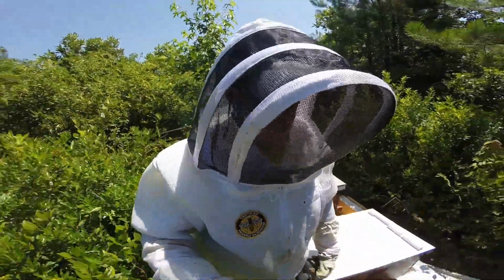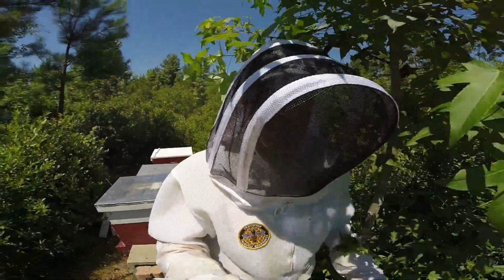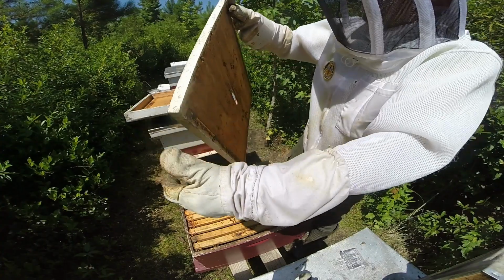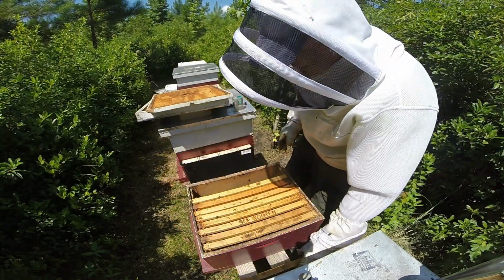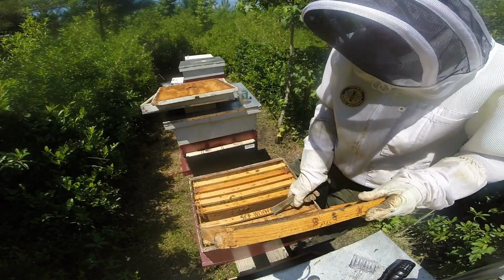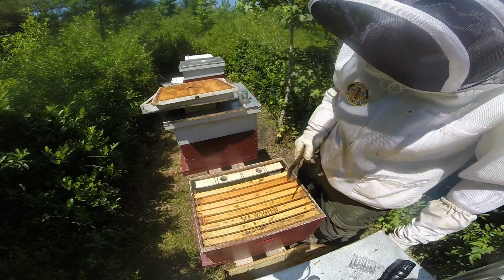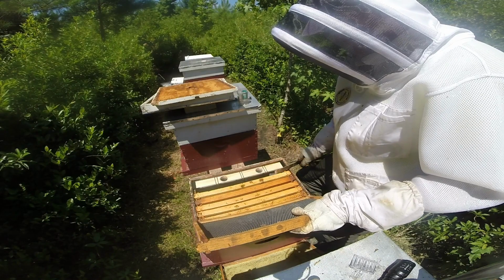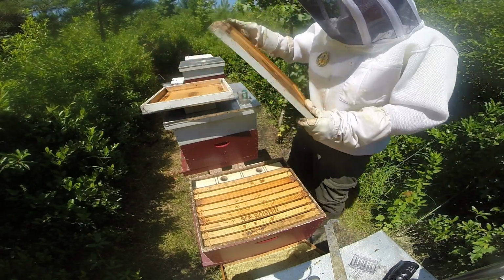Made This Split Just In Time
I moved two frames from Hive No. 1 that had one very mature queen cell on each into this colony a week ago. I also moved three frames of eggs, brood, and food from Hive No. 2 to give them a boost. I'm glad I moved the queen cells when I did because they hatched in the last week. I wasn't able to find the queen during this inspection but was also expecting that. It's hard to find a newly emerged queen. I'm hoping to find her during next week's inspection and mark her.
backyardbeekeeping jacksonvillenc Click here to help us offset the cost to produce Cole’s Farm NC Channel